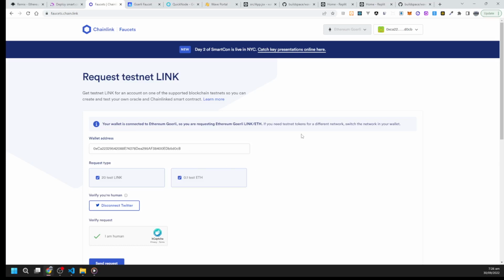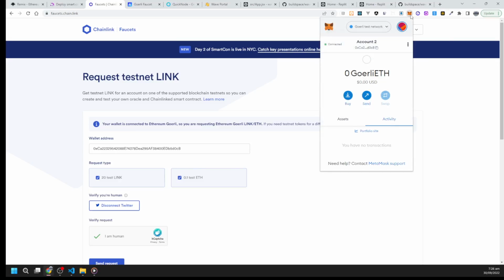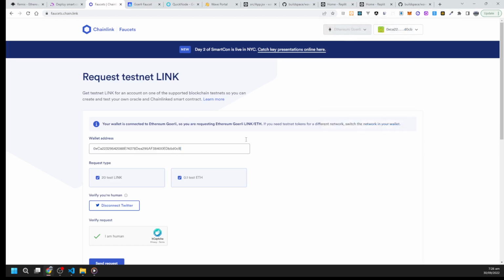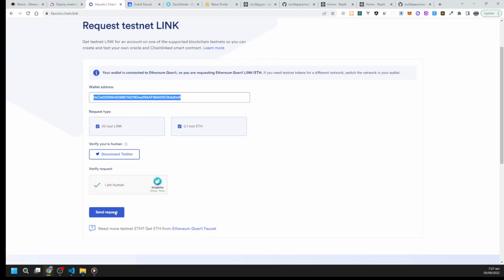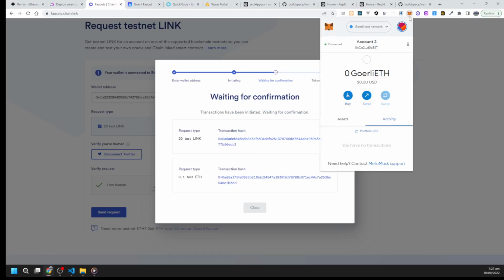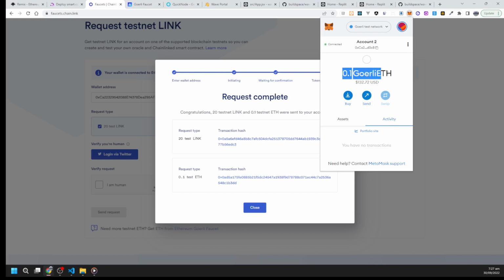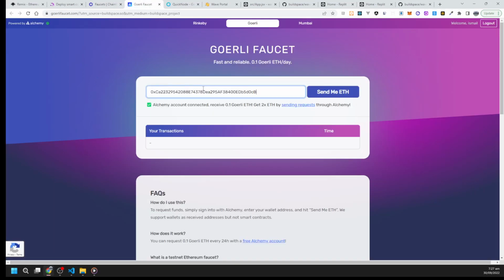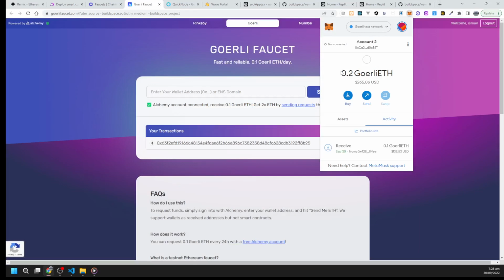Build a Web3 app with Solidity | buildspace.so - Part 9 / 22